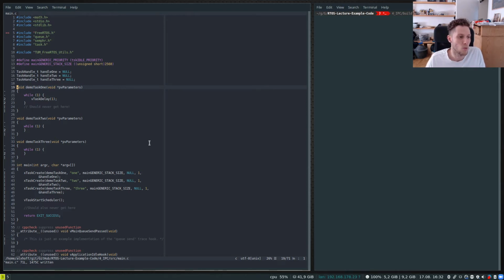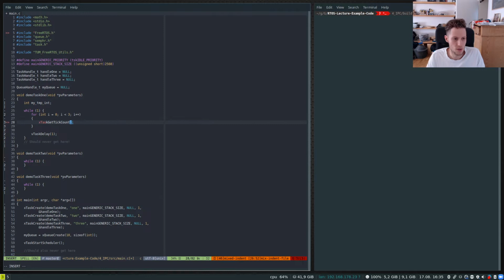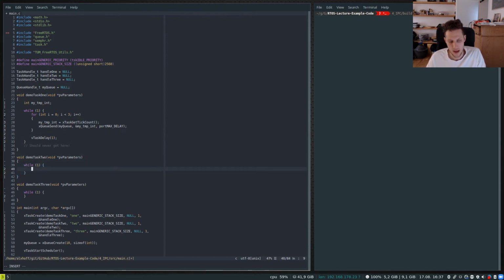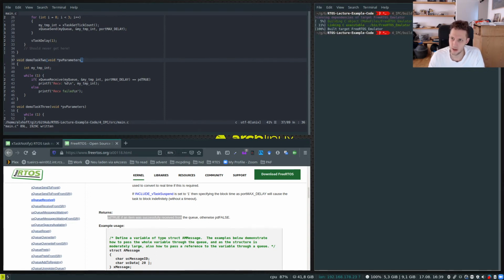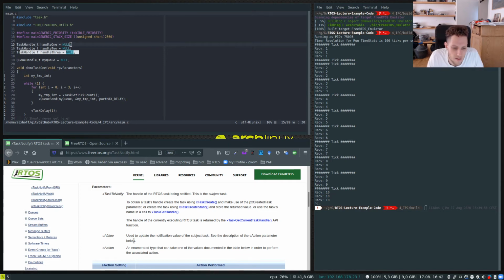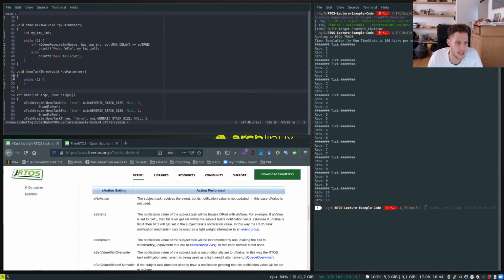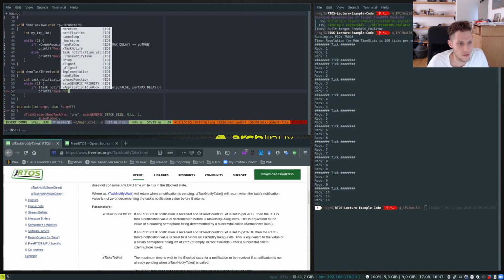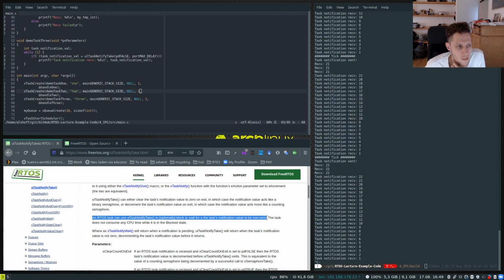TUM ESPL - Real Time Operating Systems 10 - Inter-Process Communication Demo